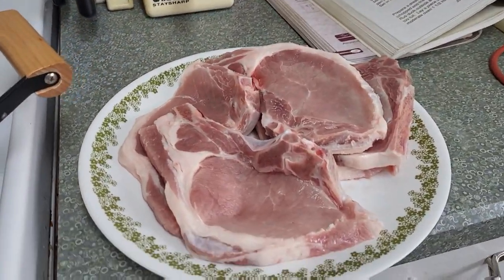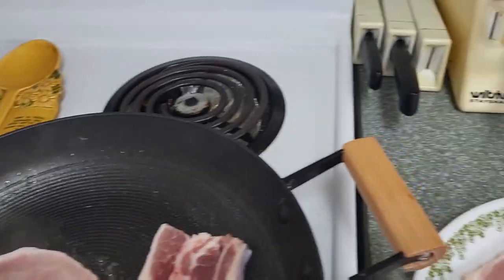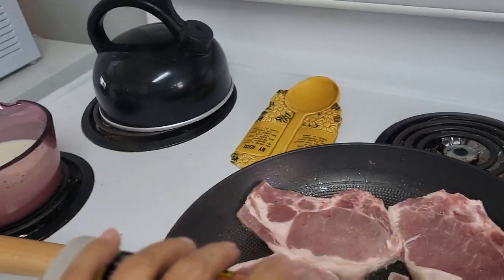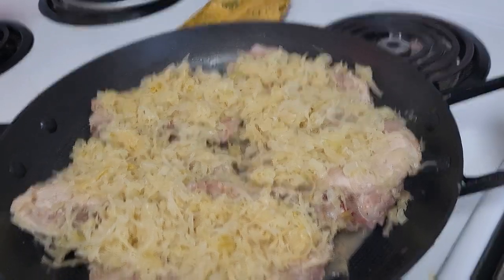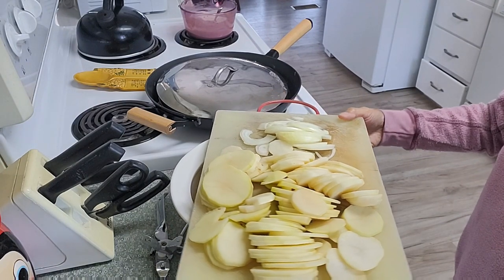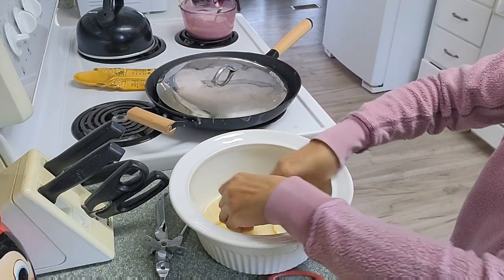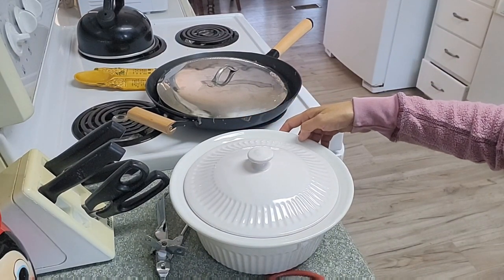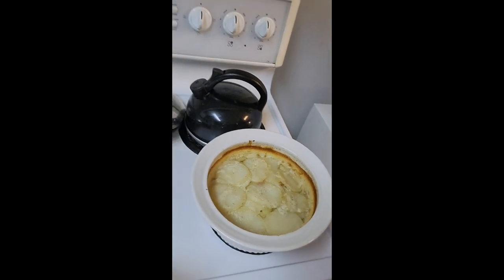How To Cook 2 Ingredients Pork Chops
My very first time cooking pork chops with sauerkraut and it turns very delicious and tasty